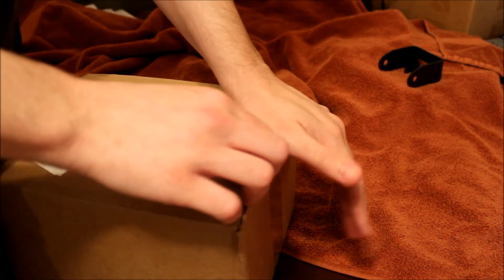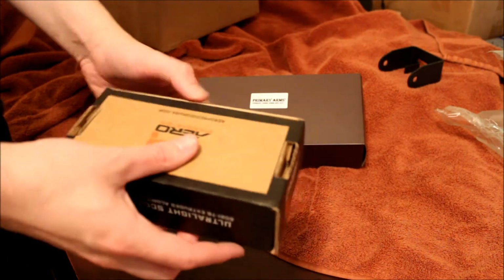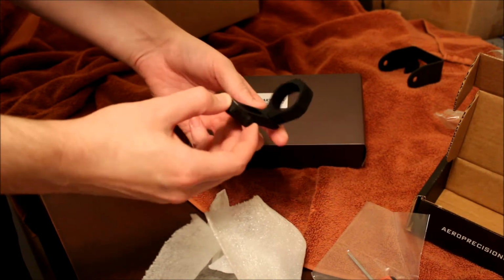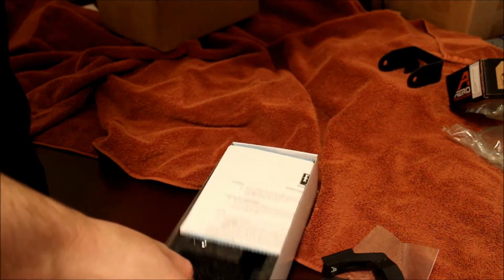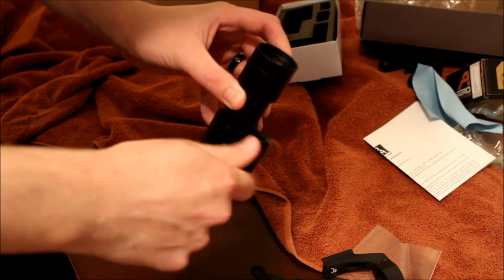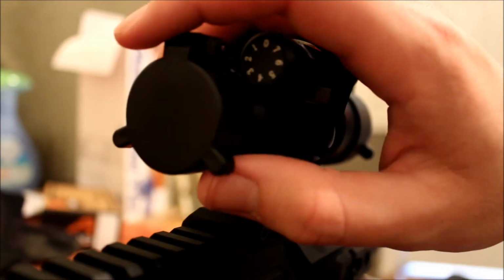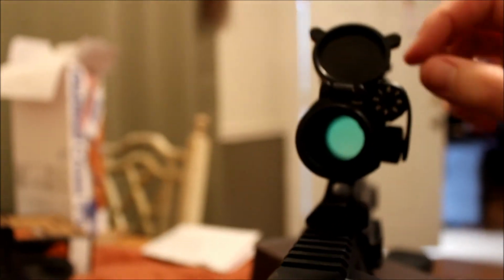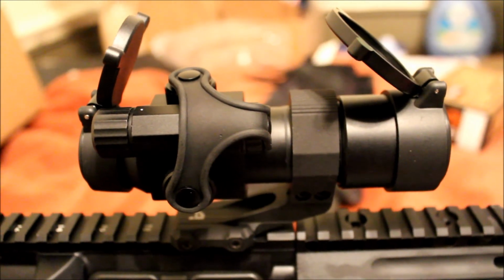Primary Arms Red Dot Review